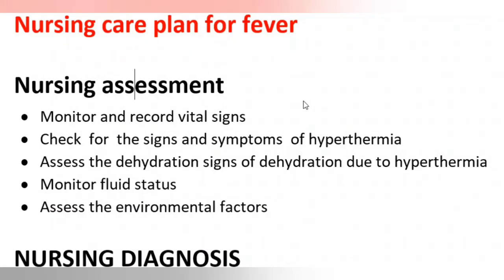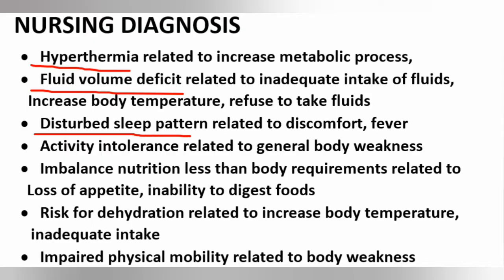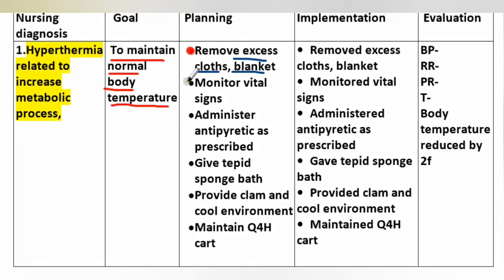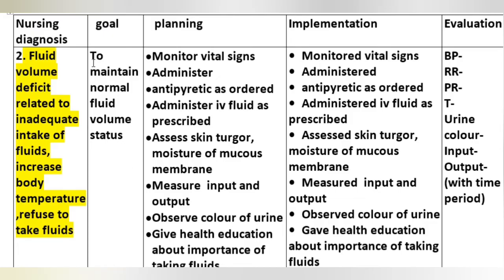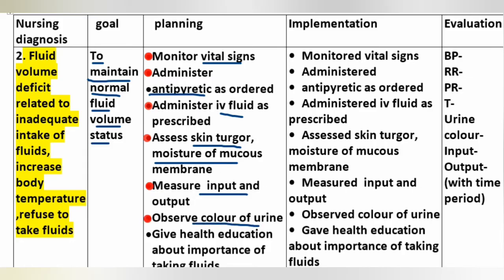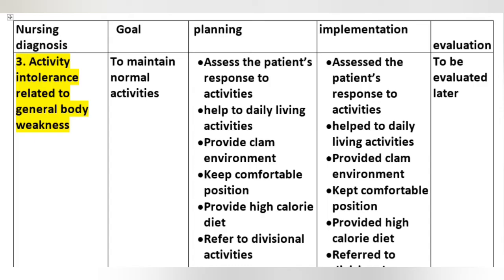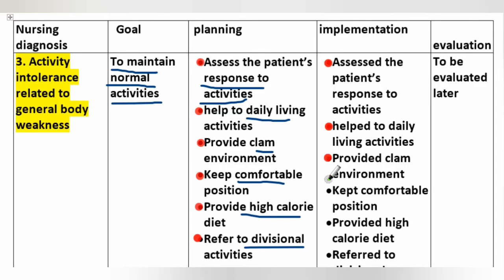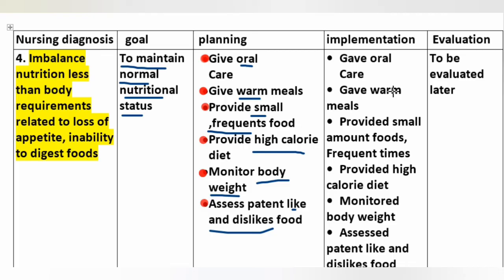Nursing care plan on fever | fever nursing care plan tutorial | hyperthermia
• THIS VIDEO IS ABOUT FEVER NURSING CARE PLAN- INCLUDE NURSING DIAGNOSIS,GOAL,.PLANNING,IMPLEMENTATION AND EVALUATION
• CHAPTERS-
00:01-INTODUCTION
00:09-NURSING ASSESSMENT FOR FEVER PATIENT
00:40-NURSING DIAGNOSIS FOR FEVER
01:40-NURSING DIAGNOSIS -01 -HYPERTHERMIA RELATED TO INCREASE METABOLIC PROCESS,
03:08- NURSING DIAGNOSIS-02-• FLUID VOLUME DEFICIT RELATED TO INADEQUATE INTAKE OF FLUIDS, INCREASE BODY TEMPERATURE, REFUSE TO TAKE FLUIDS •
04:56-NURSING DIAGNOSIS -03-• ACTIVITY INTOLERANCE RELATED TO GENERAL BODY WEAKNESS
06:03-NURSING DIAGNOSIS-04-• IMBALANCE NUTRITION LESS THAN BODY REQUIREMENTS RELATED TO LOSS OF APPETITE, INABILITY TO DIGEST FOODS
07:07 END.(LIKE COMMENT AND SUBSCRIBE)
• HASTAGS